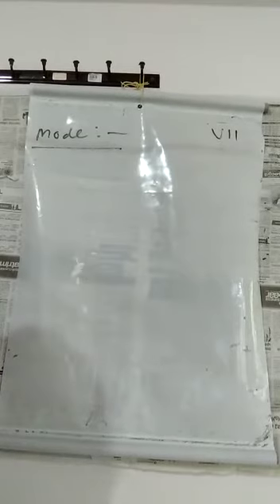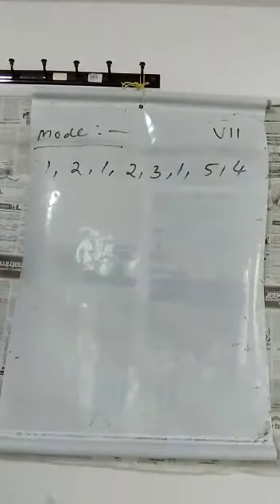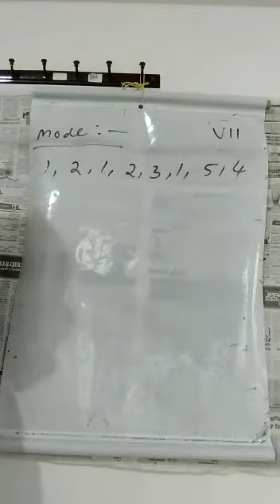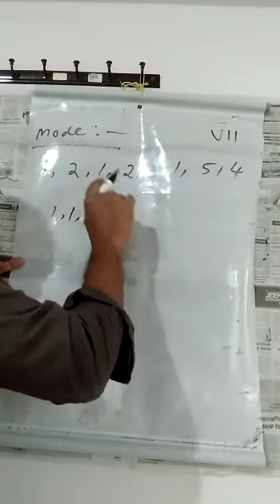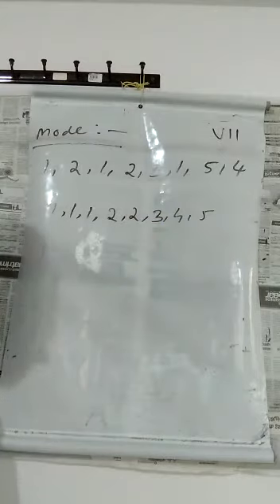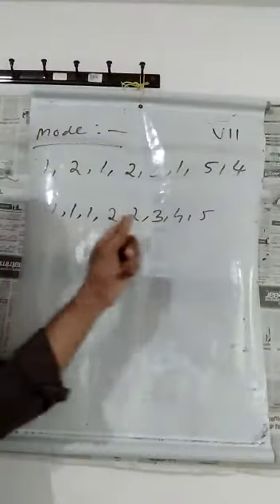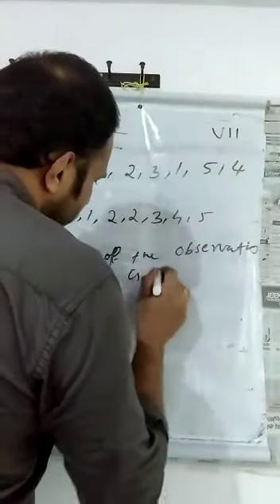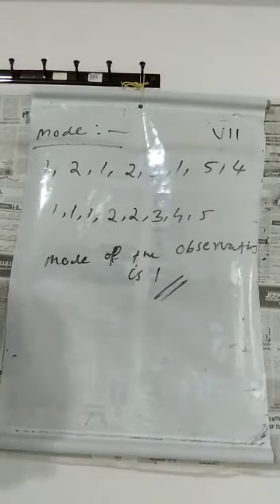Data handling 2